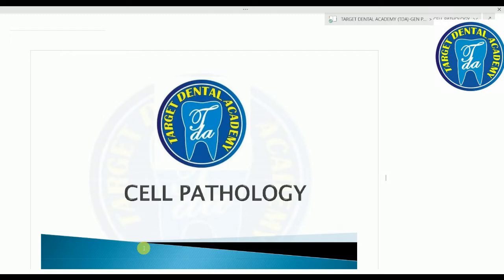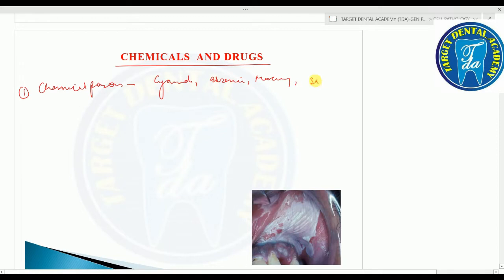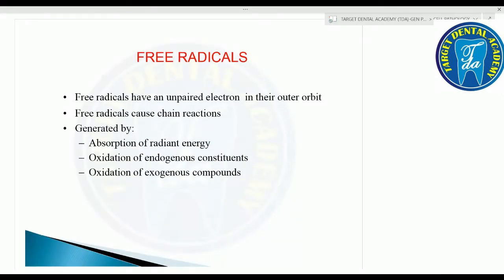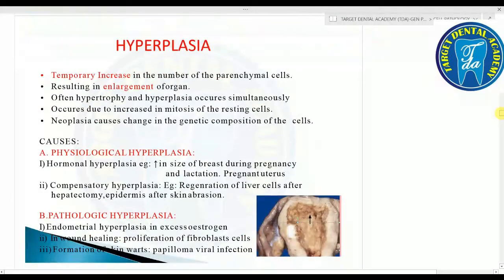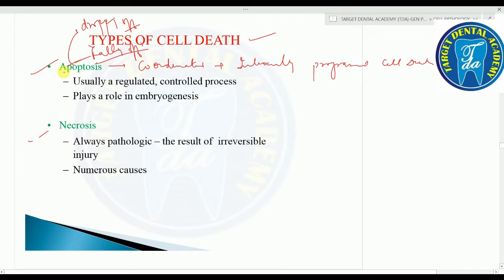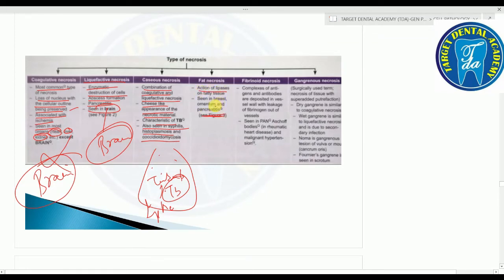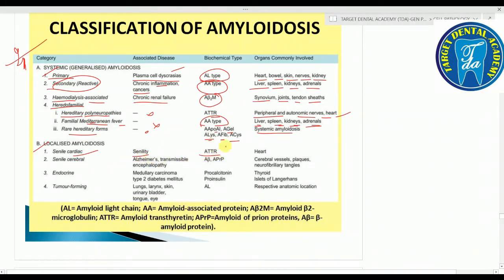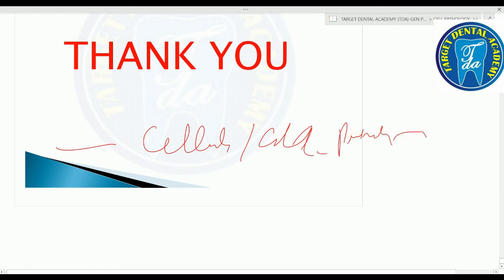GENERAL PATHOLOGY- CELLULAR PATHOLOGY Video | NEET MDS, AIIMS MDS, INI-CET, NBDE, ADC, NDBE